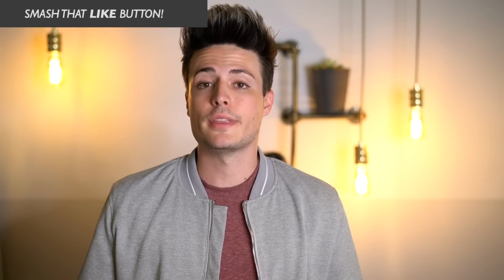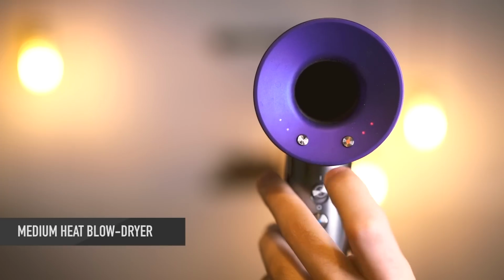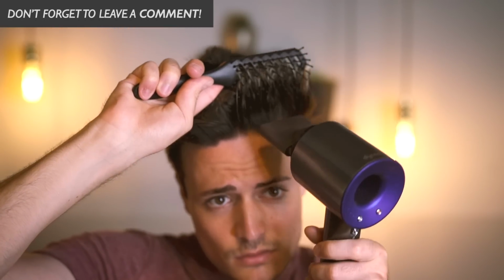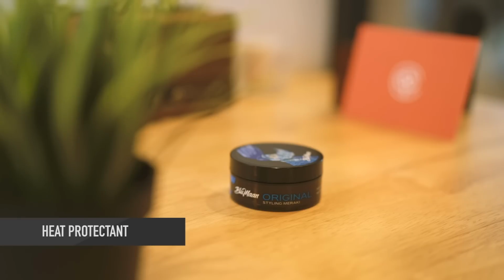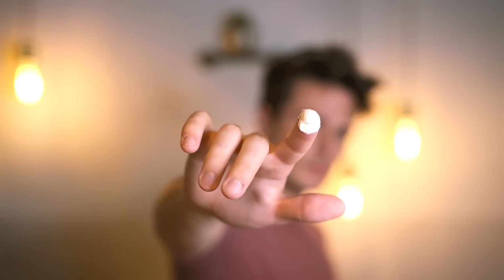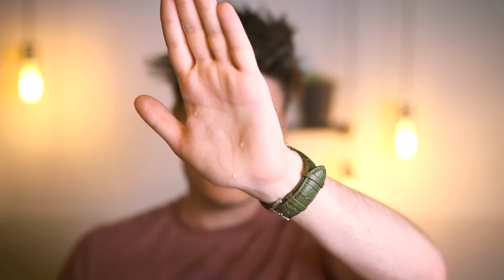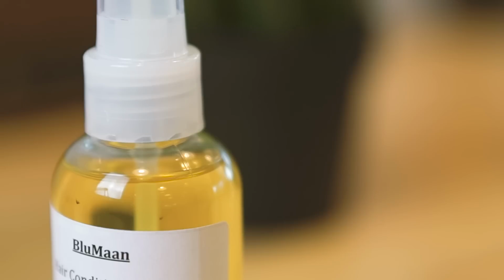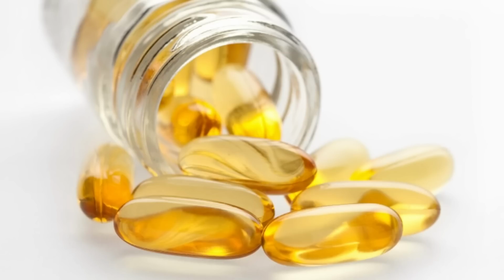5 MUST KNOW Healthy Hair Tips for Men | BluMaan 2018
- This week it's all bout them 5 must know healthy hair tips.

Joe Andrews
Box 102
275 Deansgate
Manchester
M3 4EL

What's up guys, today I'm bringing you 5 must know healthy hair tips for men this summer 2018! If you haven't noticed I've increased my uploads too which means I am now uploading 3 videos a week! WOW! All in the name of bringing you more hair and style content for the rest of the year!

It doesn't stop at just haircuts and Hairstyle tutorials, we've got product reviews, male fashion hauls, grooming advice, how to's and tutorials; and even a little tech too! If it's mens Lifestyle related, you'll find it here in 2018!